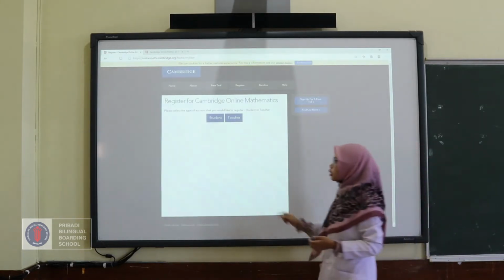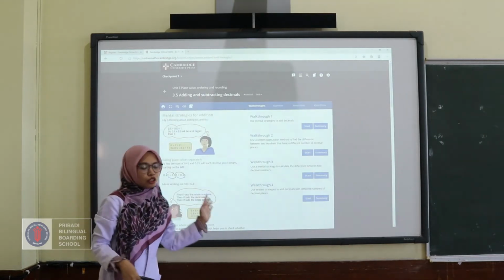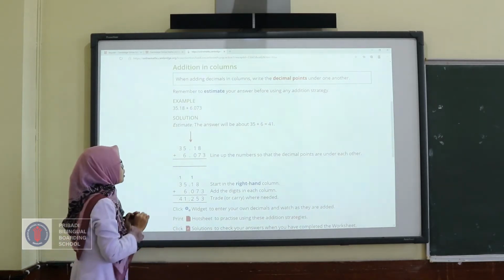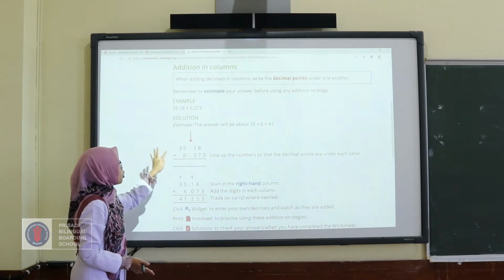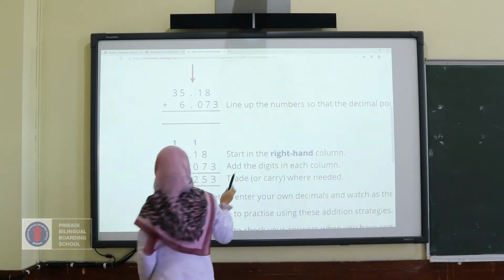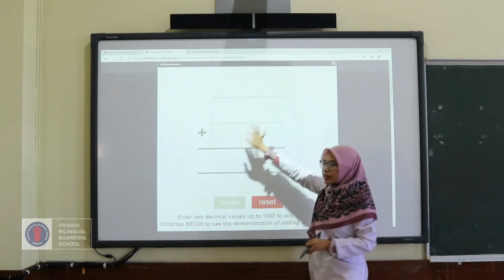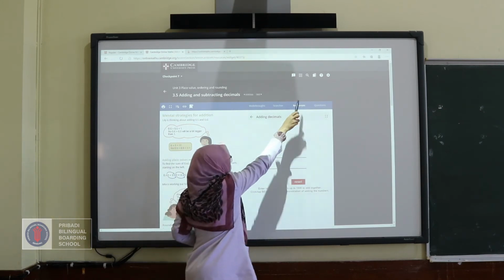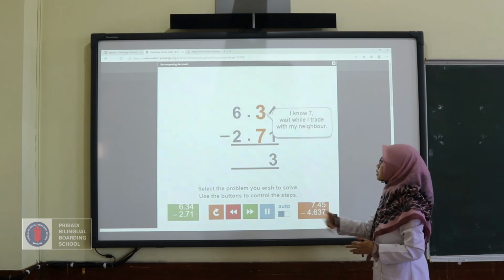Ms. Tessa - Mathematics - Grade 7 - Adding and Subtracting Decimal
Topic : Adding and Subtracting Decimal